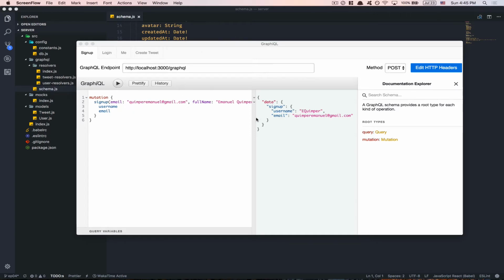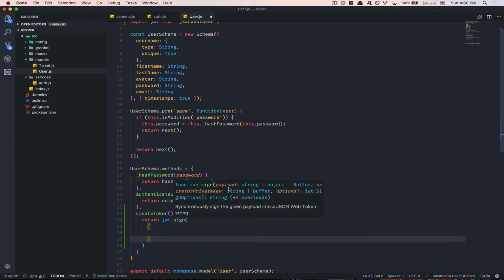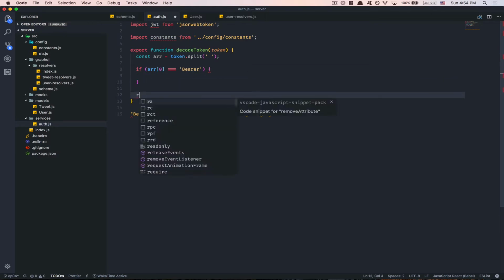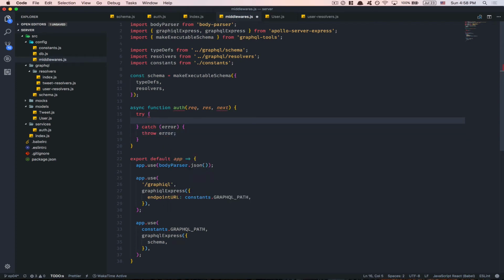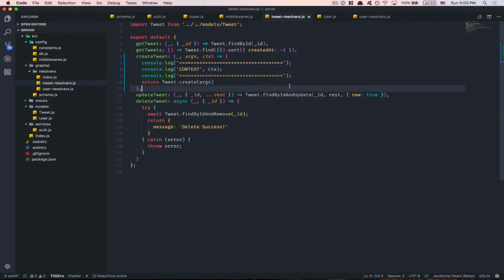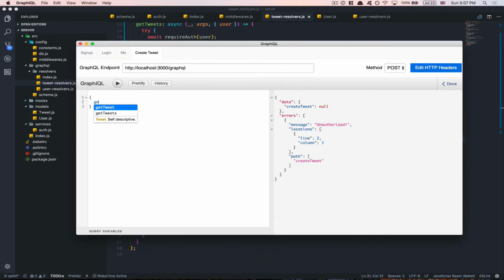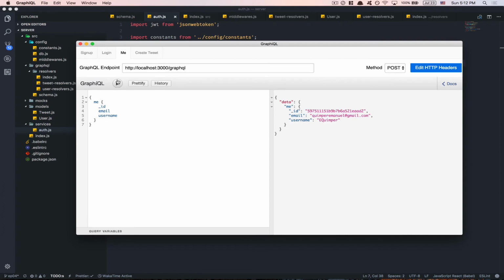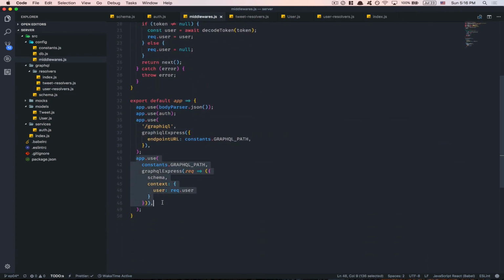Build a Twitter Clone with Apollo Graphql & React-Native - Part: 4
In this video we go over the authentication process in the server with Graphql. We make use of jsonwebtoken or JWT for that. We also talk about context inside graphql.

- Wonmin Jeon
- iMarket